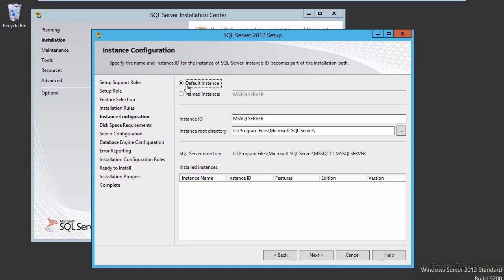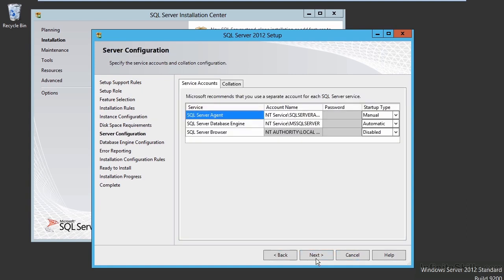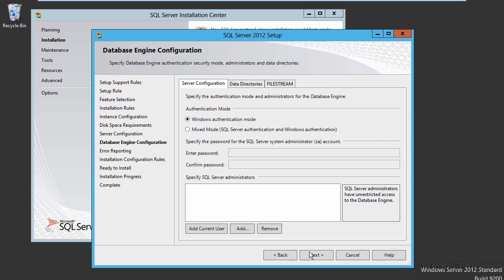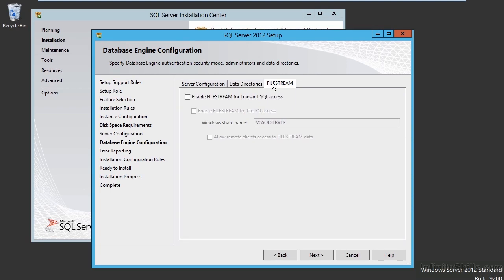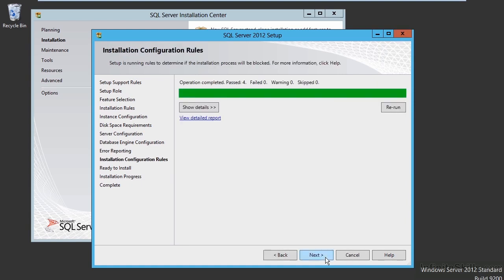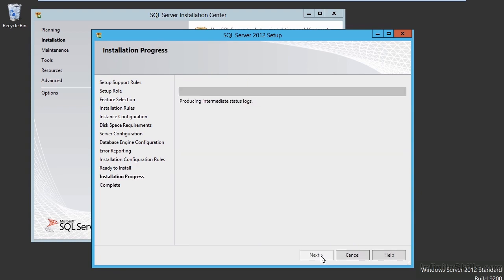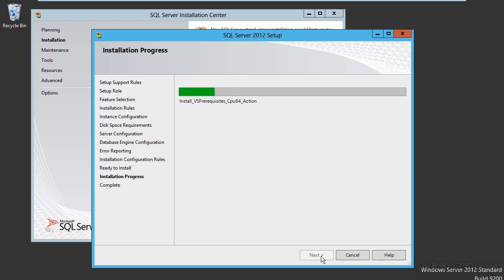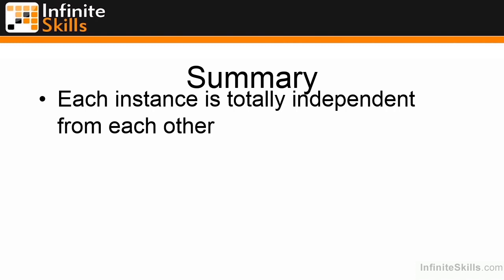94100 037 0314 Installing Default And Named Instances Part 2